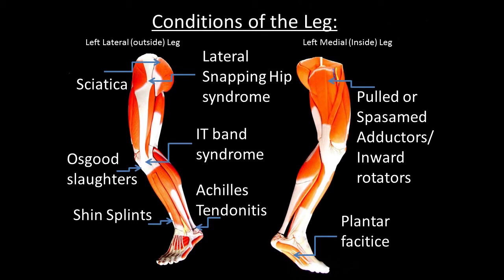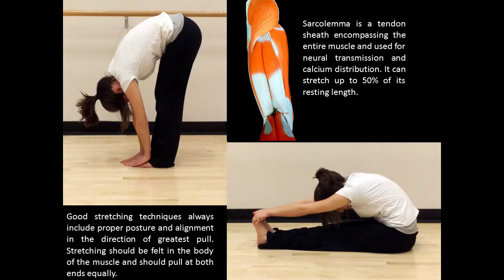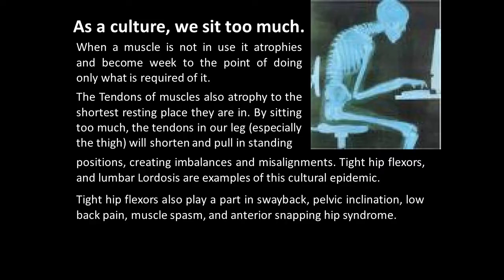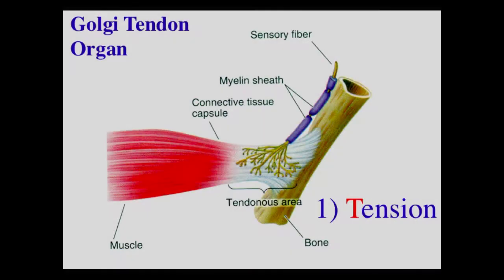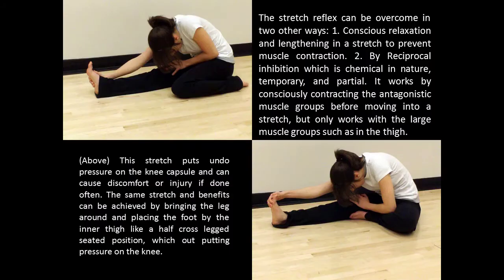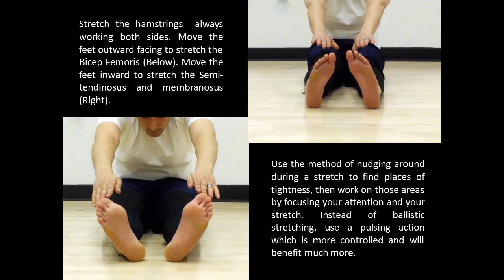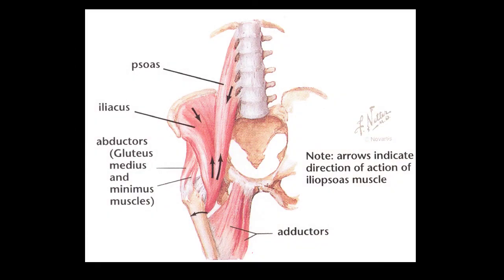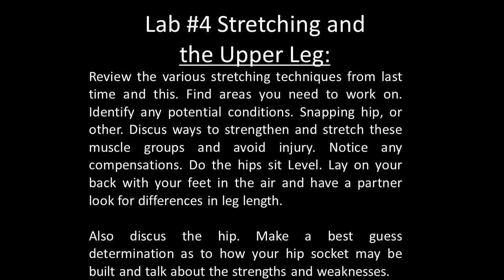Principles of Kinesiology Ep. 4 The Leg and Pelvis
An overview of the leg conditions and deep muscles, with a description of the pelvis structure. Also, an overview of stretching techniques and mechanisms at work while stretching.

Organized and Narrated by: Ryan Shanahan